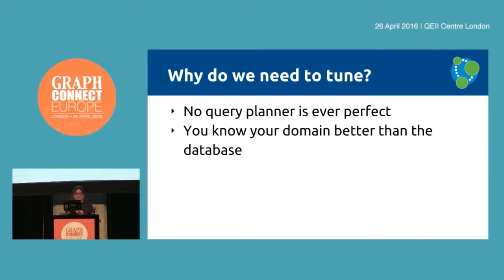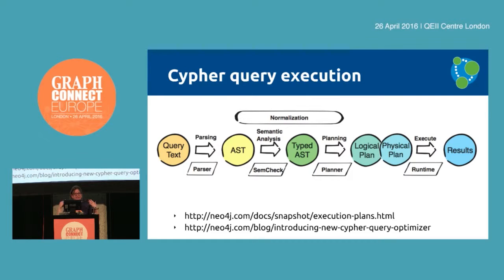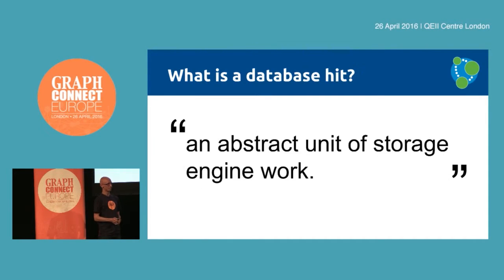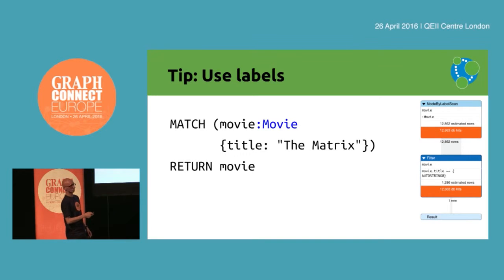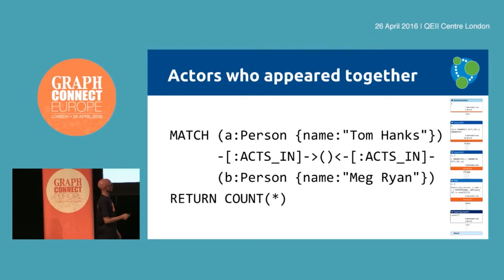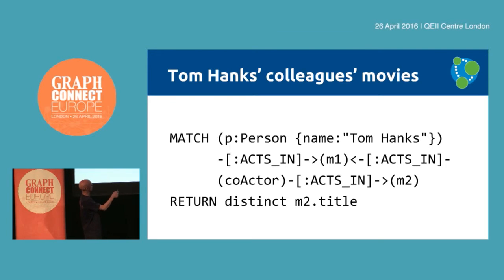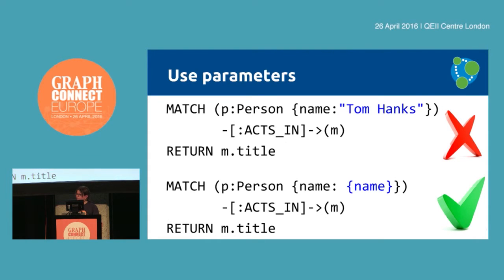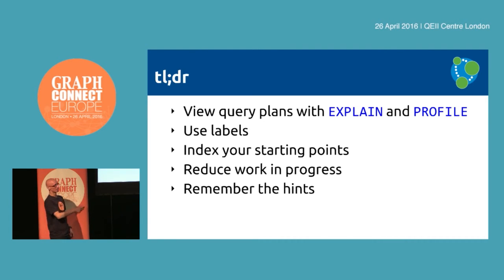Tuning Your Cypher - Mark Needham and Petra Selmer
Tuning Your Cypher: Mark and Petra will share tips and tricks from the field that you can use to optimise your Cypher queries. We'll work through an example dataset and look at how you can see what your queries are doing under the cover and what you can do to influence that.